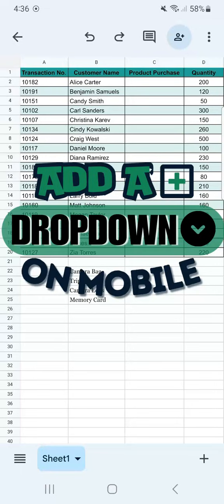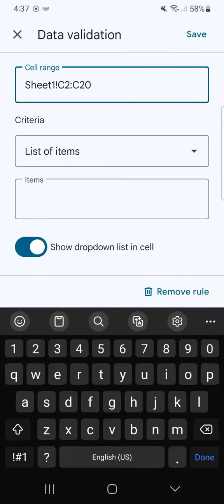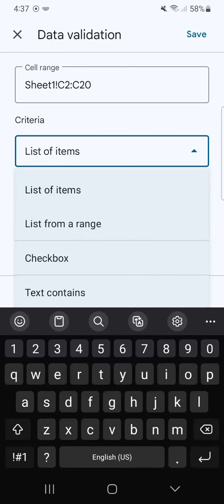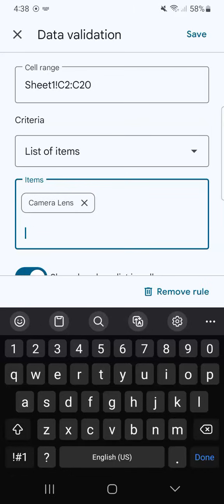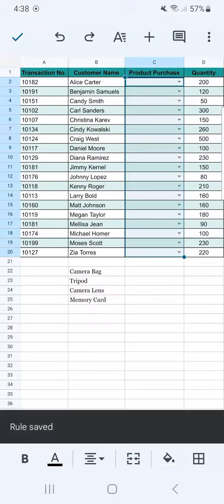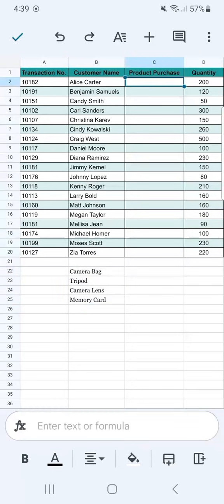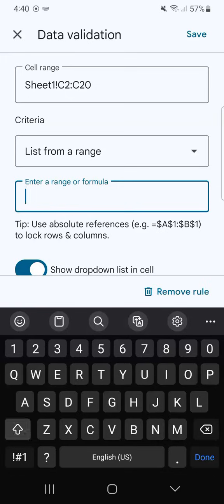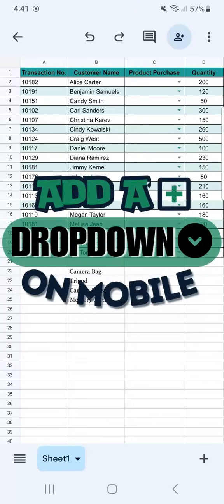How to Add a Dropdown in Google Sheets Mobile (List of Items)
Learn how to add a dropdown menu in Google Sheets on your mobile device!

In this quick and easy tutorial, I'll guide you step-by-step to create a dropdown list for your spreadsheets, enhancing your data organization and input accuracy. Perfect for beginners and seasoned users alike, our video will show you tips and tricks to streamline your workflow on the go. Don’t miss out on making your Google Sheets more efficient and user-friendly. Watch now, and transform your mobile spreadsheet experience!